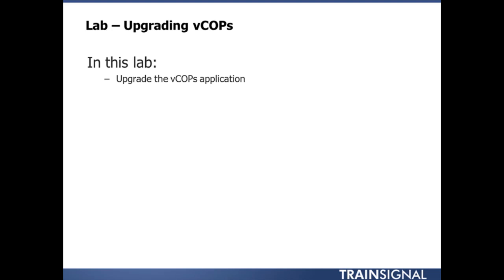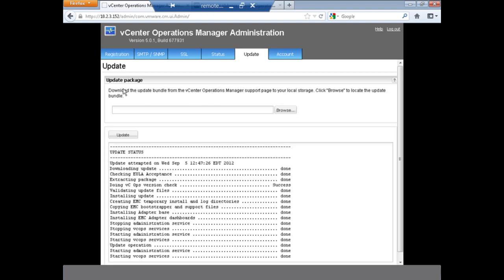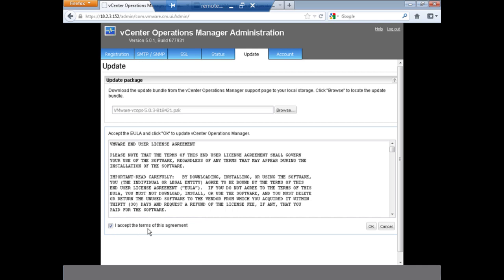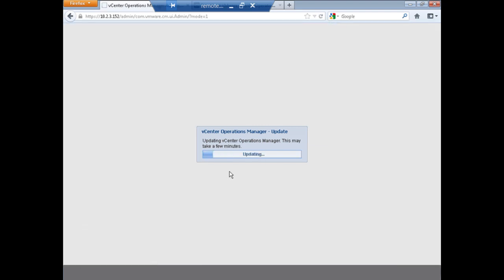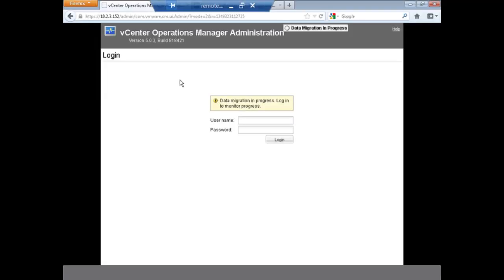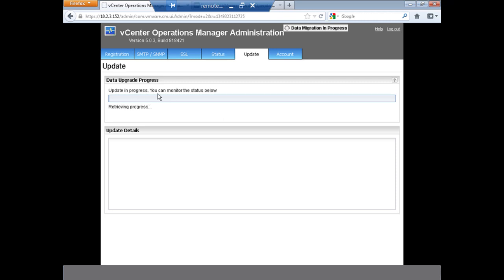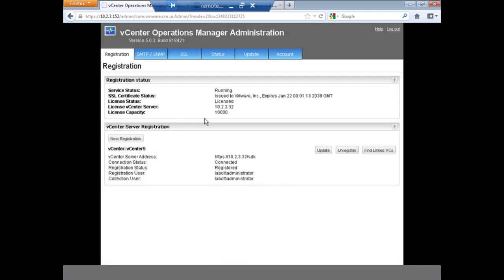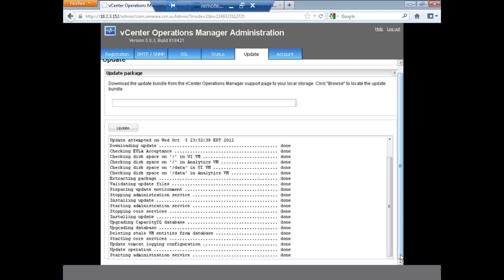VMware vCenter Operations Manager - Upgrading vCOPs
In this free video from our VMware vCenter Operations Manager Training, VCDX Jason Nash demonstrates the steps necessary to perform a lab upgrade.